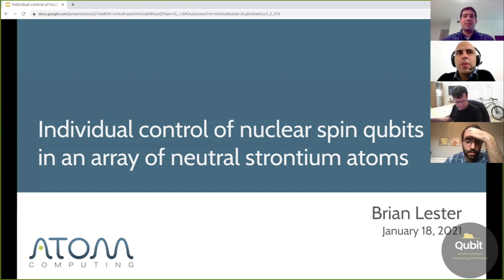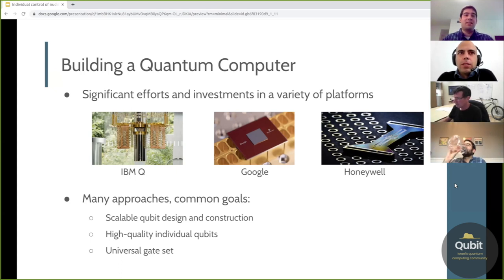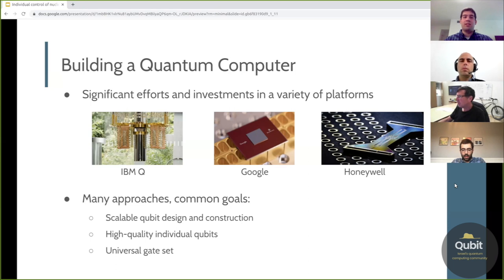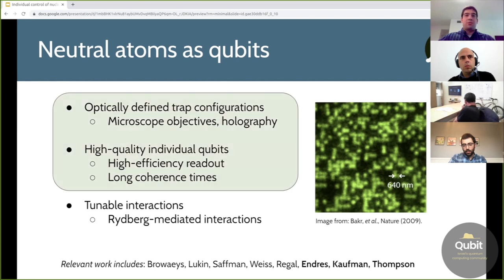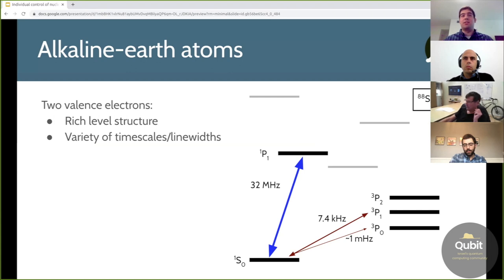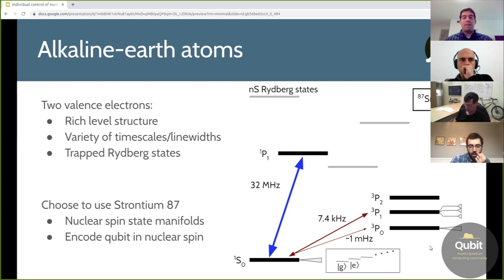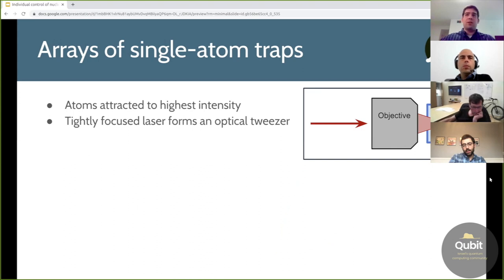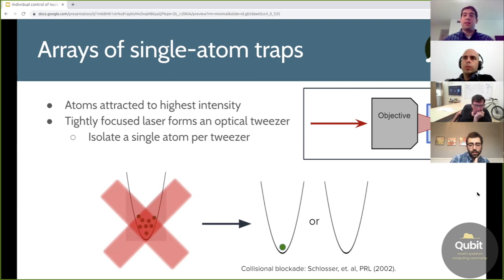Dr. Brian Lester - Individual control of nuclear spin qubits in an array of neutral strontium atoms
Individual control of nuclear spin qubits in an array of neutral strontium atoms

Due to incredible advancements in optical trapping and manipulation of individual atoms, ultracold neutral atoms have emerged as a promising platform for scalable quantum computation. Universal single-qubit control requires high quality state preparation, spatially resolved manipulation, and projective readout of each qubit. For state preparation and readout, neutral atom platforms can apply techniques commonly used in quantum gas microscopes and single-atom trapping machines. Furthermore, the ability to isolate the internal spin states of individual neutral atoms from both external fields and neighboring atoms allows for seconds-scale coherence times. In this talk, I will discuss the efforts at Atom Computing to trap and manipulate an array of neutral strontium atoms, focusing on the tools necessary to measure the state of our nuclear spin qubits and to drive single-qubit rotations in the array.

Speaker: Dr. Brian Lester (Atom Computing)

From the Qubit meetup on 18/1/2021